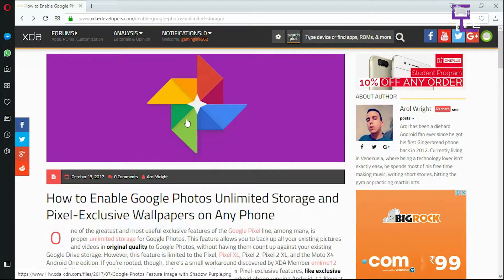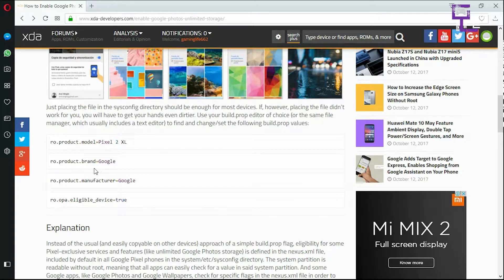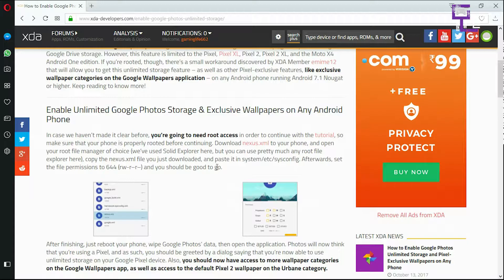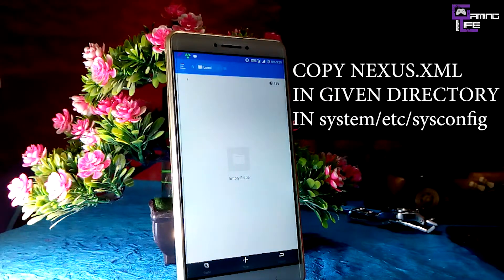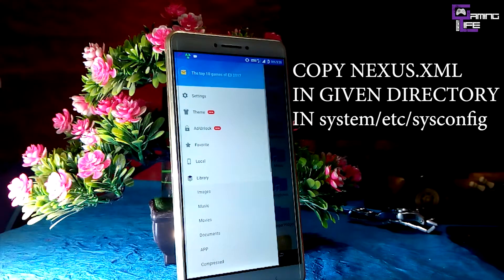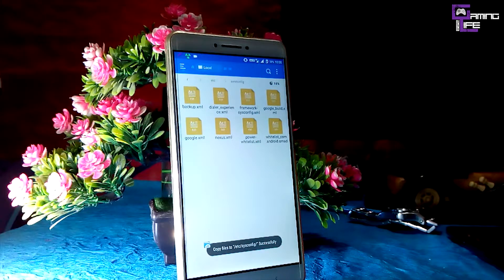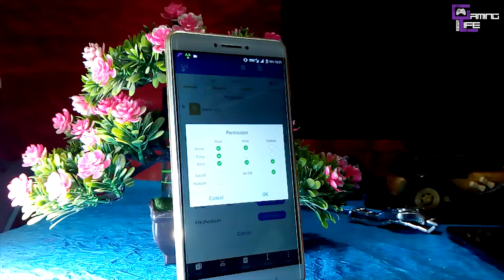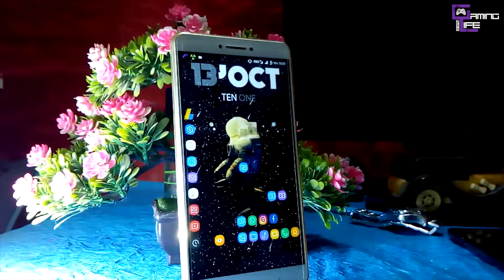How to Enable Google Photos Unlimited Storage and Pixel-Exclusive Wallpapers on Any Phone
Enable Unlimited Google Photos Storage & Pixel Exclusive Wallpapers on Any Android Phone

In case we haven’t made it clear before, you’re going to need root access in order to continue with the tutorial, so make sure that your phone is properly rooted before continuing. Then, follow these steps:

Download nexus.xml to your phone.
Open your root file manager of choice (we’ve used Solid Explorer here, but you can use pretty much any root file explorer here such as MiXplorer)
Copy the nexus.xml file you just downloaded and paste it in /system/etc/sysconfig.
Afterwards, set the file permissions to 644 (rw-r–r–).

ne of the greatest and most useful exclusive features of the Google Pixel line, among many, is proper unlimited storage for Google Photos. This feature allows you to back up all your existing pictures and videos in original quality to Google Photos, without having them count up against your existing Google Drive storage. However, this feature is limited to the Pixel, Pixel XL, Pixel 2, Pixel 2 XL, and the Moto X4 Android One edition. If you’re rooted, though, there’s a small workaround discovered by XDA Member emime12 that will allow you to get Google Photos unlimited storage as well as exclusive wallpaper categories on the Google Wallpapers application on any Android phone running Android Nougat or higher.